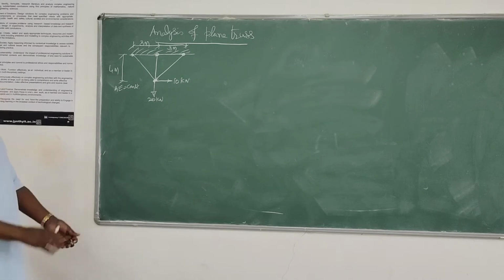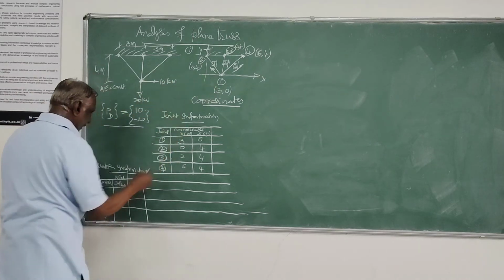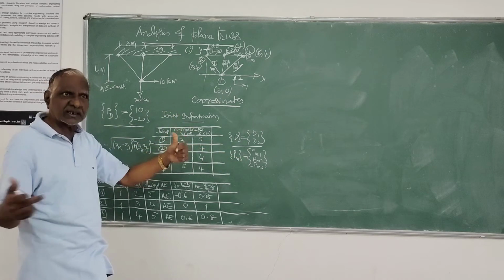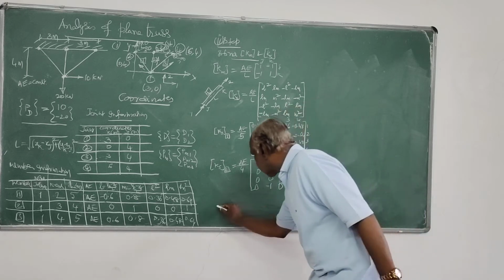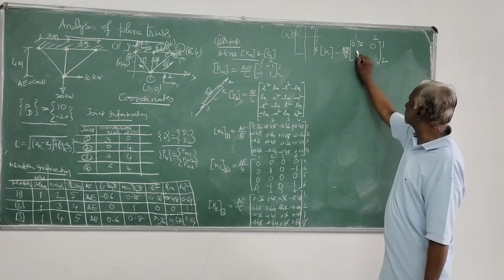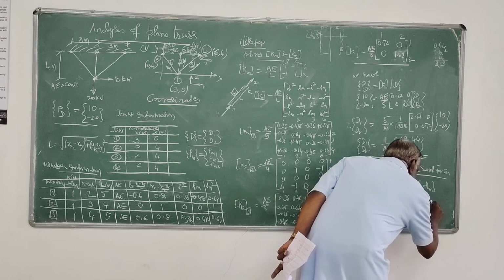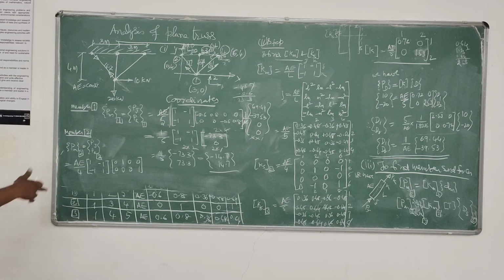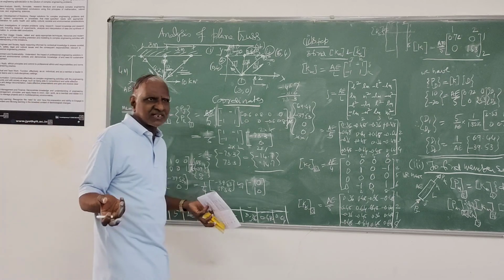Analysis of plane truss problem Element appraoch Stiffness Matrix method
Analysis of plane truss problem Element appraoch Stiffness Matrix method-AIS-VTU